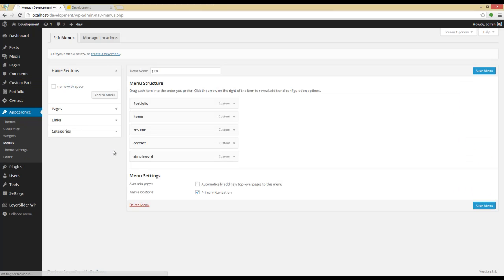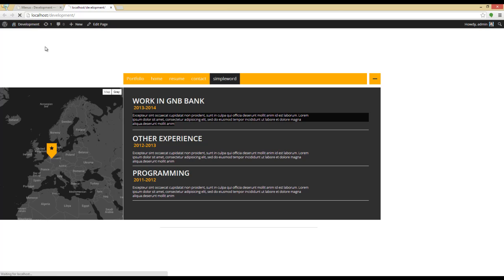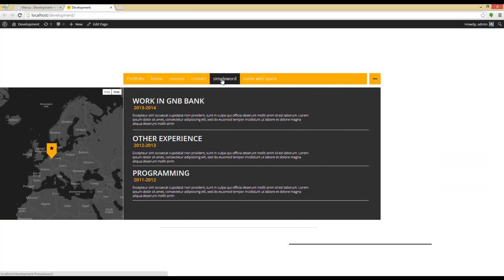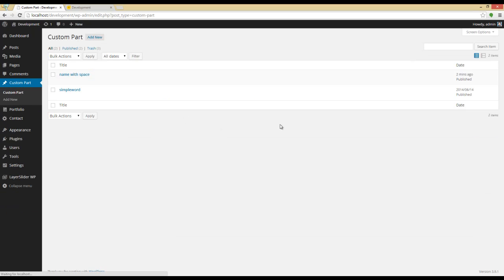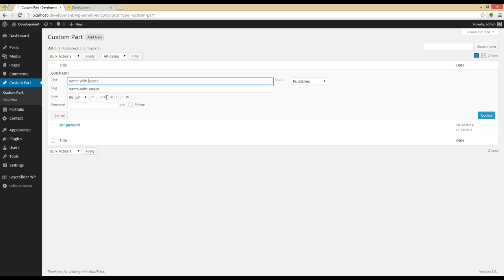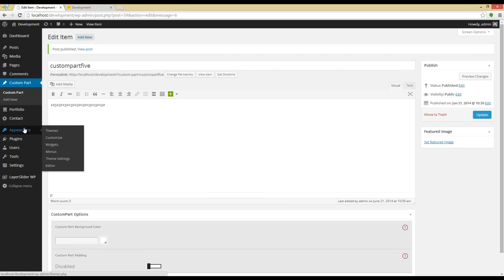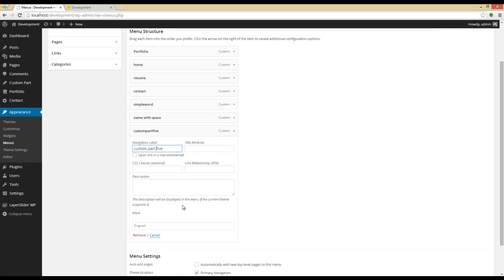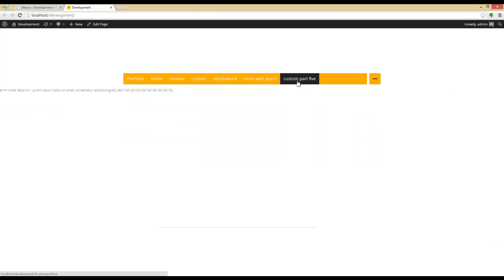Profession 2.5 ONLY - Custom parts guide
This video shows how to use custom parts in profession. It also shows how custom part's name with space or special character (including non-English characters) cause the issue in using custom parts. This issue only happens in version 2.5 and it's fixed in higher versions.